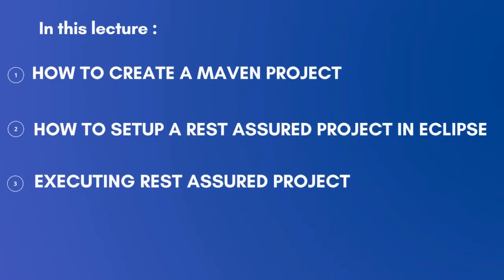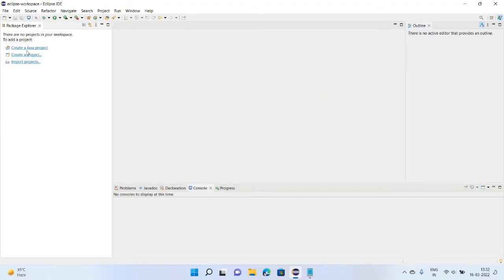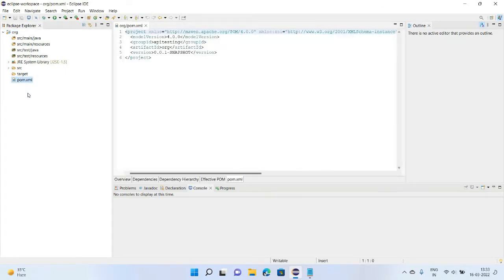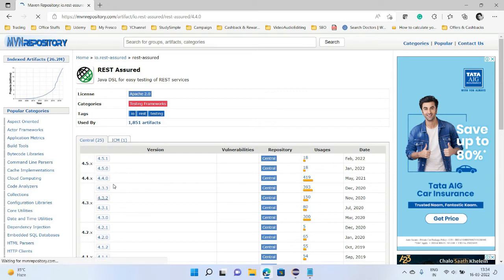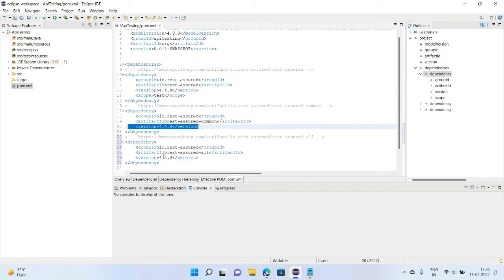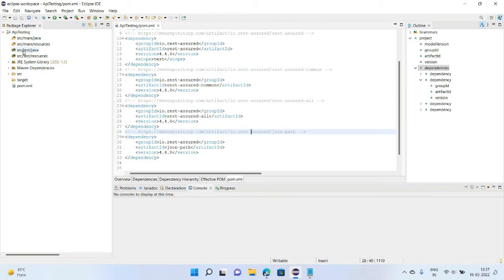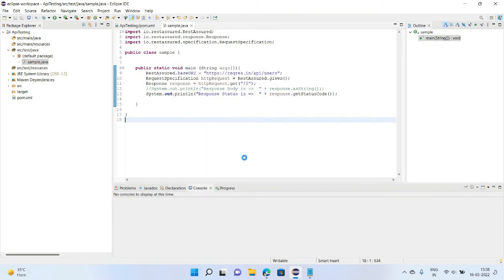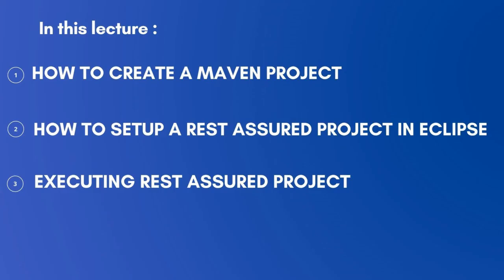How to Setup Rest Assured in Eclipse | Rest Assured API Testing | Configure REST Assured in Eclipse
Chapterwise Breakup of Tutorial :
Learn How to Setup Rest Assured in Eclipse using Apache maven
Learn Rest Assured API Testing
How to Configure REST Assured in Eclipse